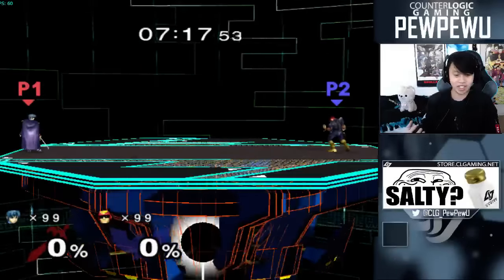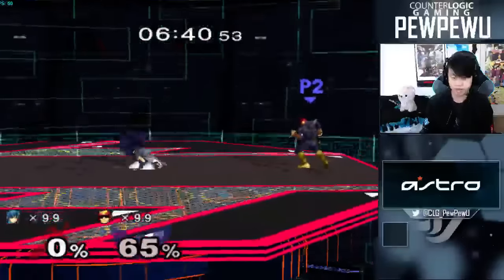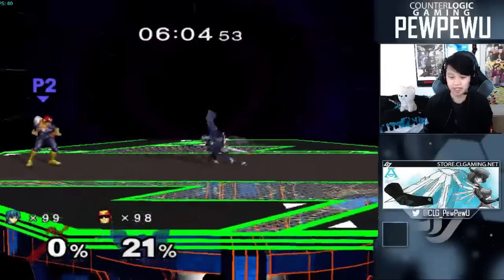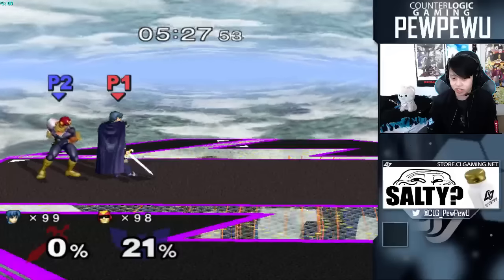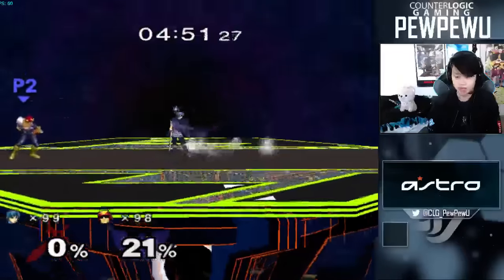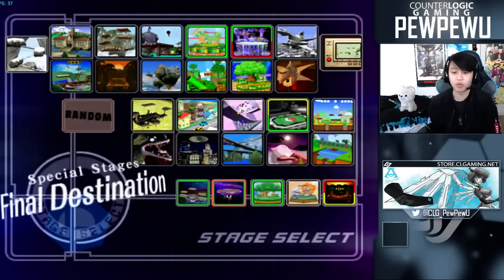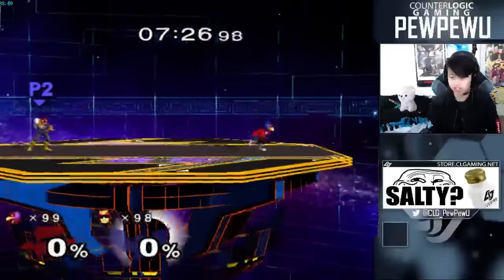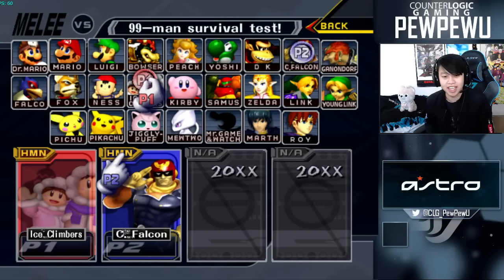PewPewUniversity: The Turnaround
An overlooked mechanic that many players will easily neglect. This is a technique that opens up options when your back is facing to your opponent. I just want to highlight that every character is capable of this and in some situation every character will absolutely benefit from it.

The important thing to note in this video is that the input for the turnaround mid-walk is a soft push on the opposite direction. Get creative!